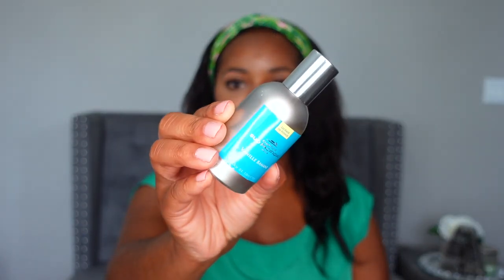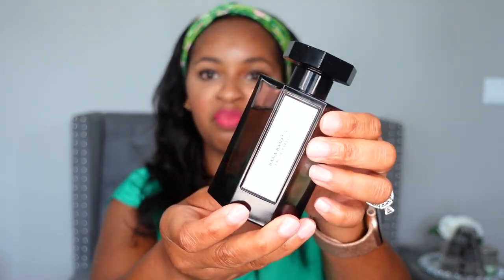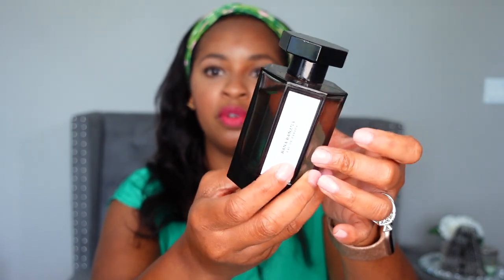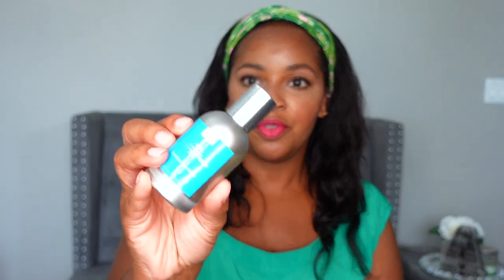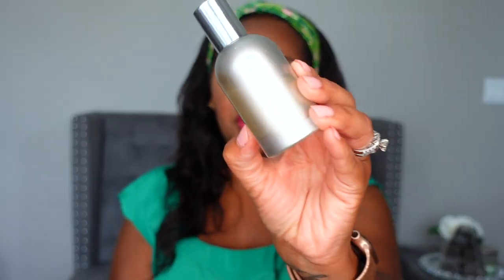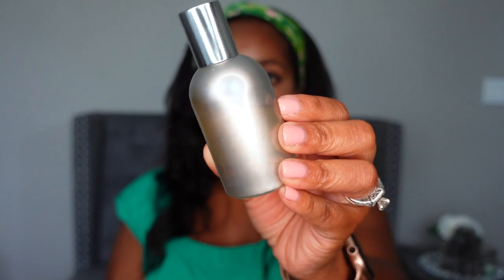Banana Fragrance Comparison | This, That, or Both?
In this video, I'm comparing 2 banana fragrances in my collection, L'artisan Parfumeur Bana Banana & Comptoir Sud Pacifique Vanille Banane.

Other banana lotions that look promising (I haven't tried)

Simply Ayesha
5804 Boyette Road #7692